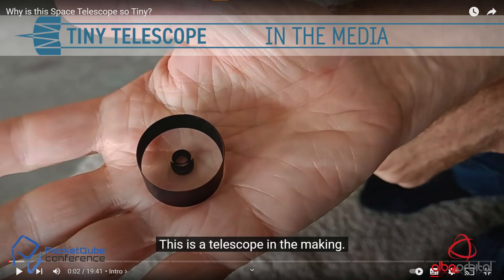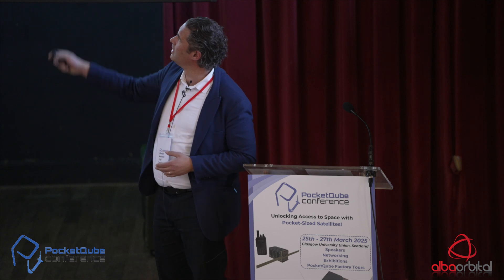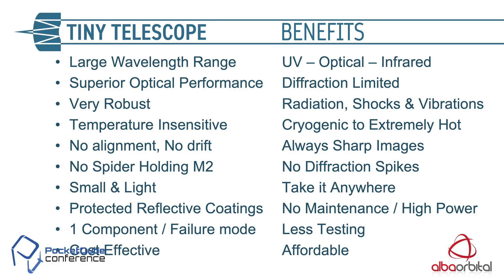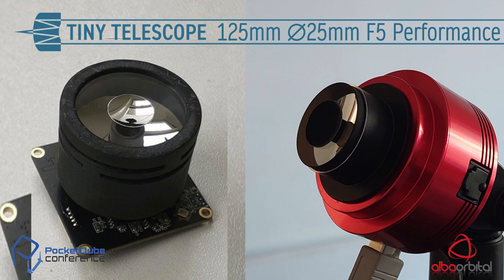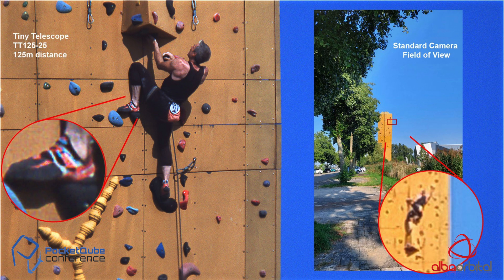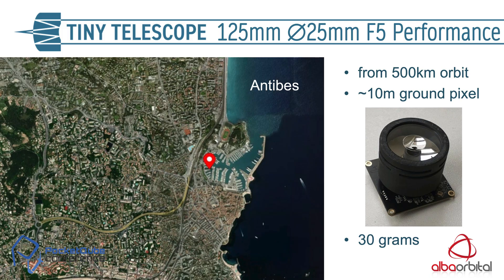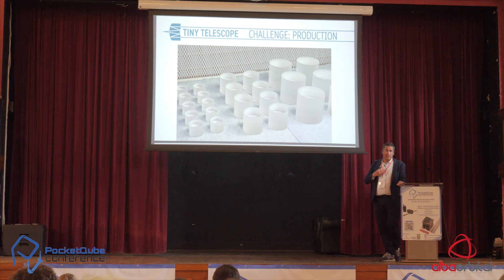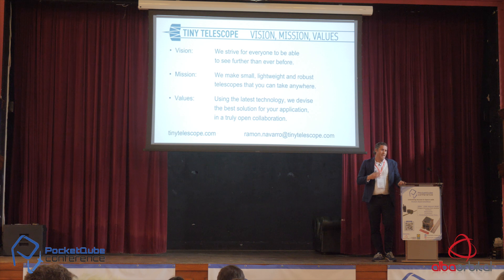Why is this Space Telescope so small?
🛰️ALBA ORBITAL IS DEMOCRATIZING ACCESS TO SPACE 🛰️

Meet the tiny telescope that's about to transform future space missions forever. With its innovative monolithic design, ultra-compact size, and high-resolution imaging capabilities, this powerful little telescope is making advanced space observation more affordable and accessible than ever before!